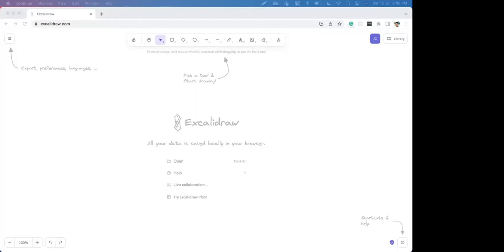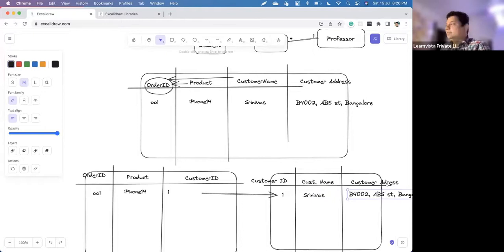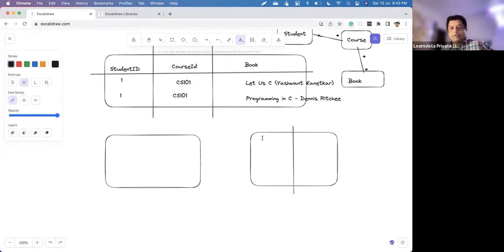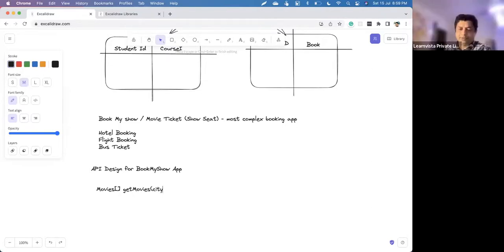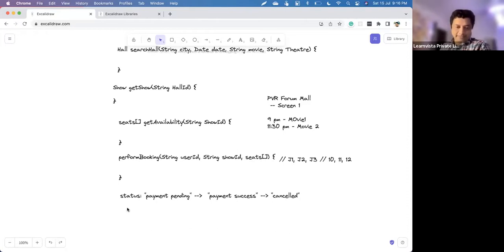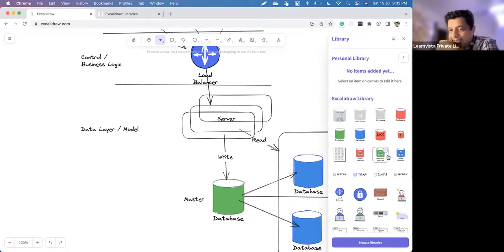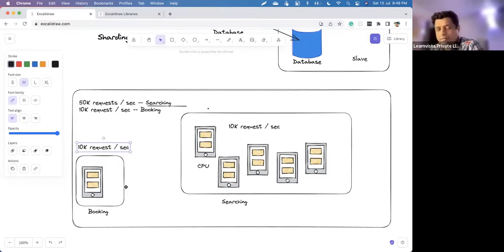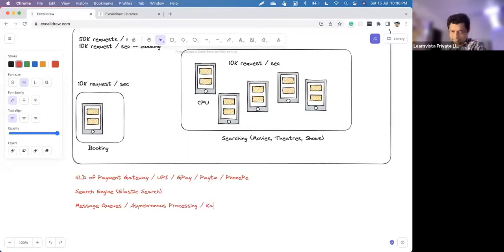Master Boyce-Codd Normal Form (BCNF) | The Ultimate Database Normalization Technique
Master database normalization by walking through BCNF examples. Learn to decompose tables and fix data redundancy issues.

This tutorial breaks down the process of database normalization using visual examples. If you are a student or developer struggling with database design, this walkthrough provides a clear path to organizing your data structures efficiently. We use Excalidraw to map out a student-course-professor relationship, showing exactly how to identify dependencies and restructure your tables.

By following this step-by-step approach to BCNF, you will understand how to split attributes into separate tables to satisfy normalization requirements. Applying these relational database concepts ensures your schema remains clean and scalable. You will leave this video knowing how to apply SQL table decomposition to your own projects without creating conflicting data dependencies.

Check out Educative!